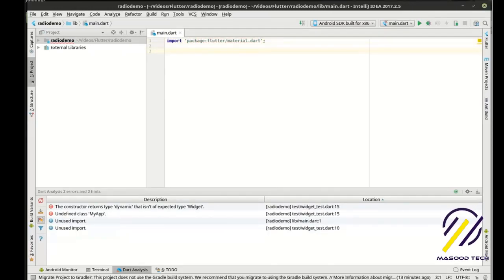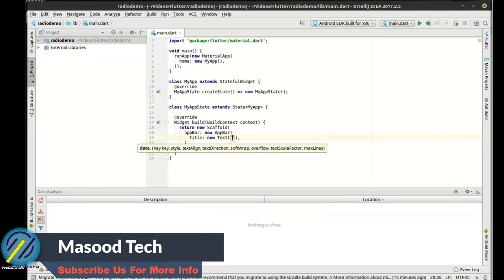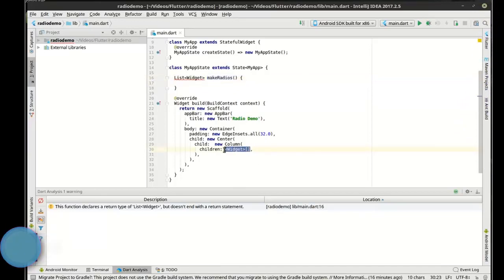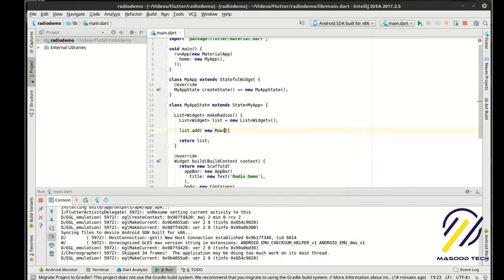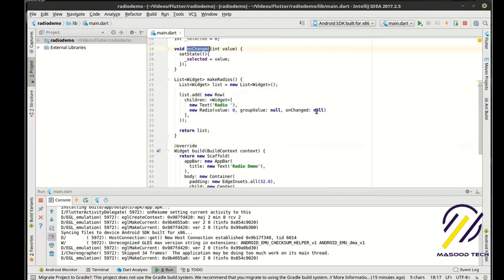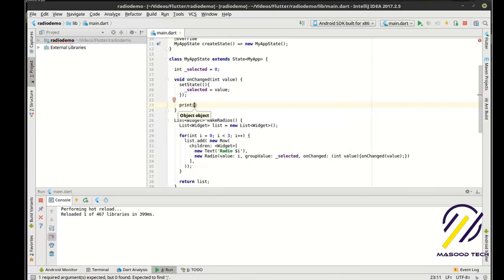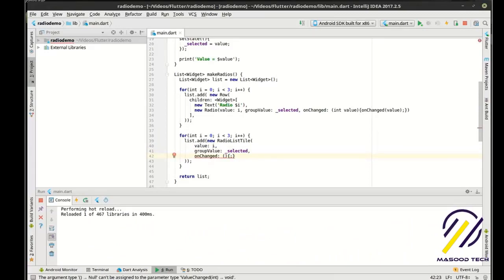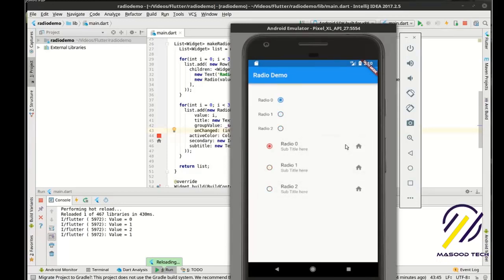Flutter - 30 Radio Button | Introduction to Flutter Development Using Dart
I have created this tutorial to help you learn about Radio Button in Flutter. In this Video you will learn about Flutter Radio Button with dart language.
In this Flutter tutorial for beginners, I'll give you a quick introduction to the course and Flutter itself, a preview of what we'll be building & finally show you how to describe Intro to Libraries in Flutter on your own project.

QUERIES SOLVED:
1 - how to create Radio Button in flutter ? text form field
2 - flutter widget using flutter Radio Button to get user input
3 - how to get input Radio Button in flutter tutorial, programming tutorial
4 - app development with flutter | app programming
5 - awesome software development through flutter tutorial for beginners
6 - android and iOS app development with flutter beginner tutorial
7 - flutter for beginner to create Radio Button in flutter | flutter tutorials
8 - flutter for beginners Radio Button, flutter Radio Button style and many more
9 - flutter custom Radio Button customizing | flutter Radio Button
10 - flutter tutorial and flutter sdk to learn flutter
11 - google develop flutter for both iOS and Android
12 - flutter tutorials for beginners and flutter complete course
13 - flutter tutorial for beginners to advance level
14 - flutter app development with dart language
15 - text field | flutter Radio Button | text widget in flutter complete tutorial
16 - text widget with style and direction error solution
17 - layouts in flutter | how to get text of Radio Button in flutter

1:  flutter tutorial for beginner to advance level
2: flutter Radio Button | flutter sdk | learn flutter in English
3: flutter Radio Button form validation | Radio Button in flutter
4: flutter form handling and form validation
5: flutter tutorial for beginners and flutter form validation example
6: flutter custom Radio Button validation
7: custom forms in flutter complete flutter tutorials
8: flutter framework and flutter form input Radio Button
9: flutter for beginners | flutter app development
10: flutter form design and app development with flutter